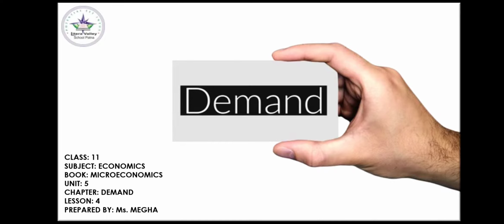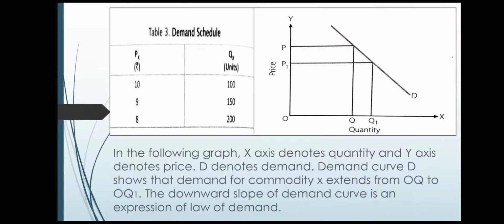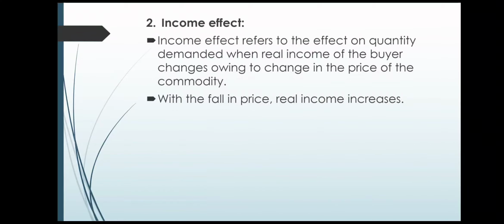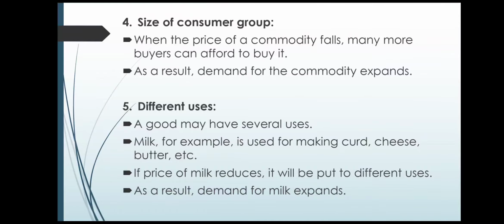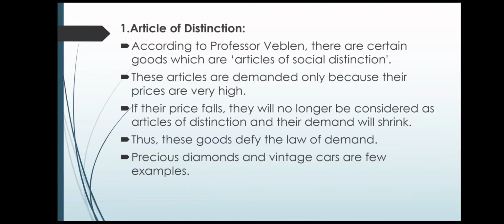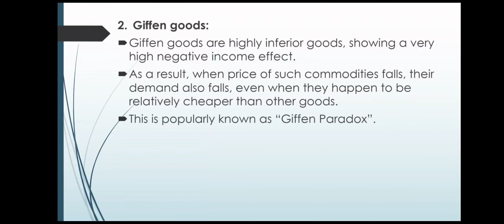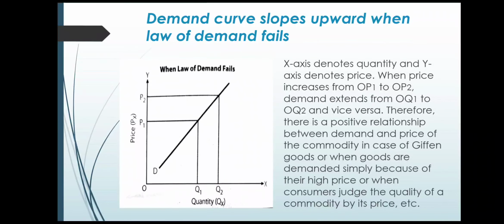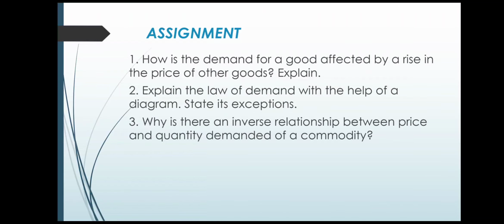Class11_Economics_Microeconomics_Demand_Lesson4